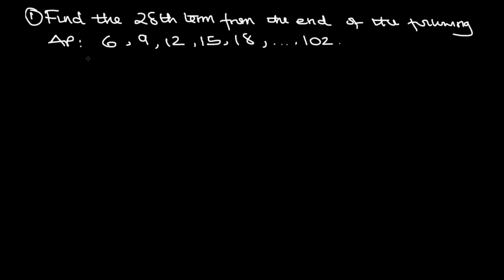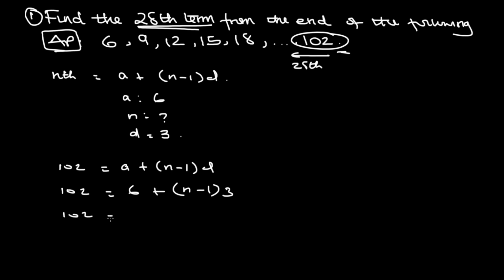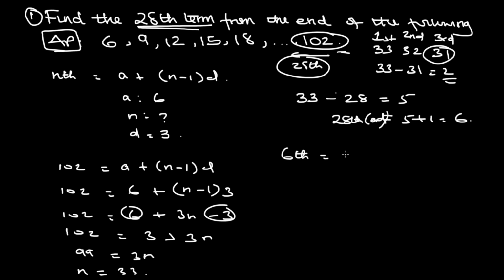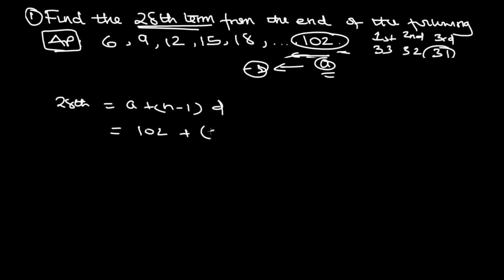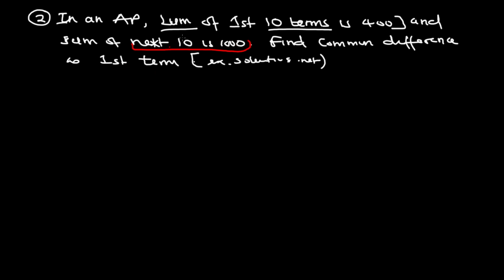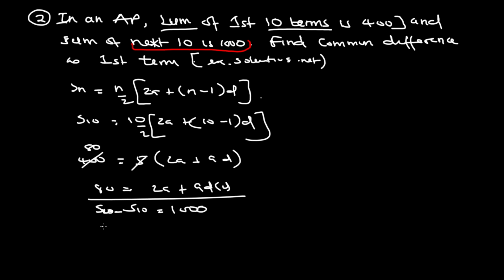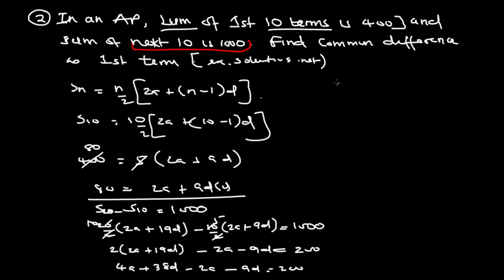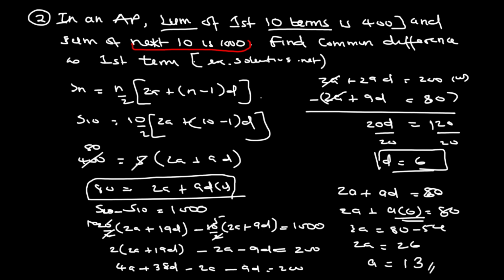019e AP Practice Problems & Solutions (Arithmetic Progressions)